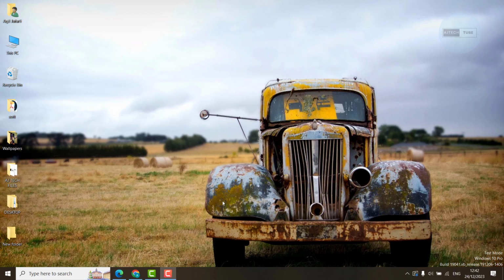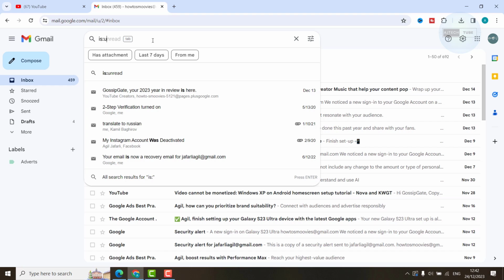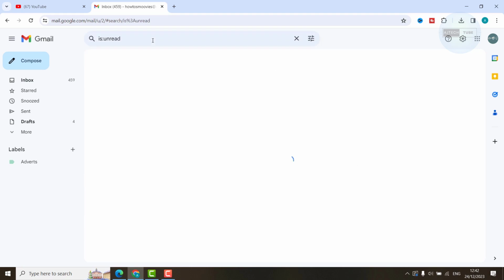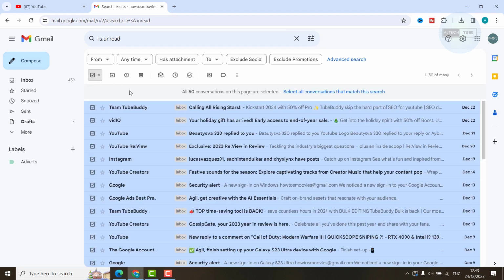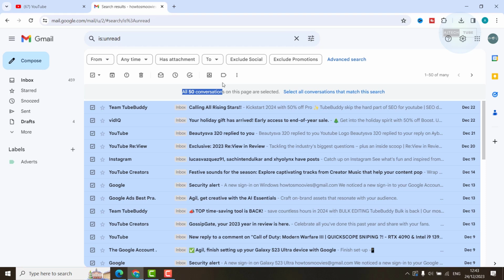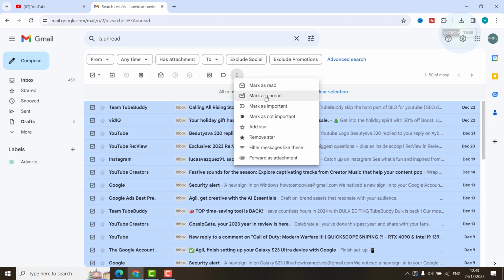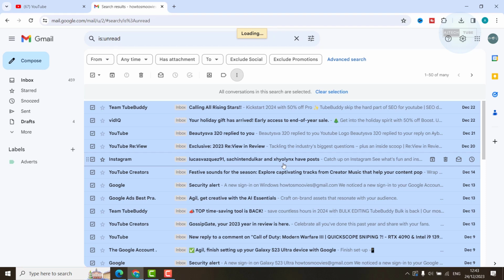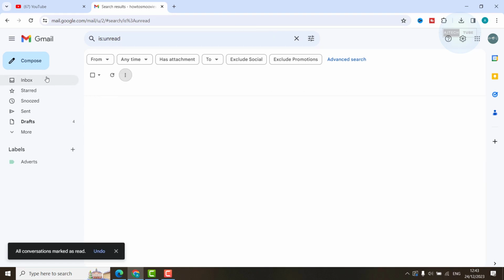How to read all emails in Gmail at once [Quick Guide]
A lot of people have thousands of unread emails in Gmail account. This guide will show you how to read all unread emails in one action.
How to read all unread emails in gmail,
How to read all unread mails in gmails,
Open all unread emails in gmail at once,
Open all unread mails in gmail account,
how to open all unread emails in gmail,
tutorials for gmail,